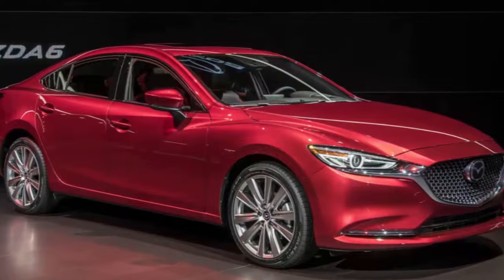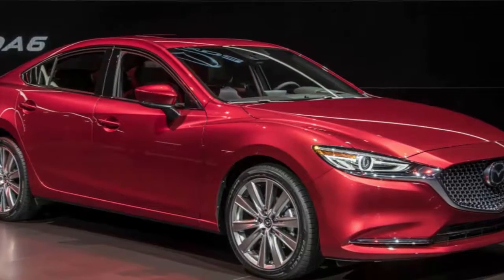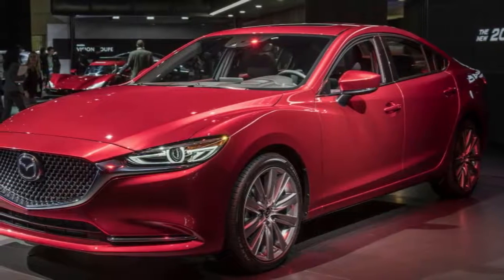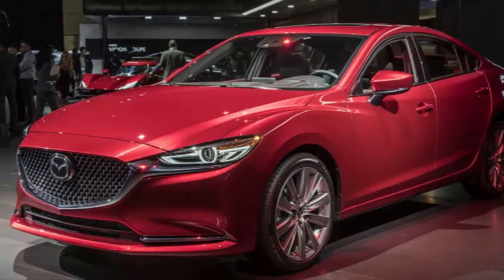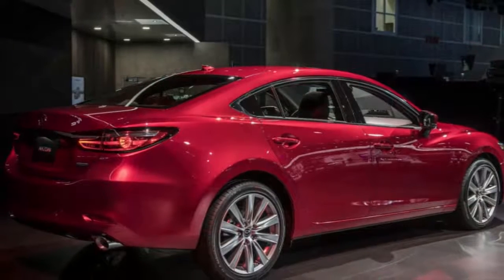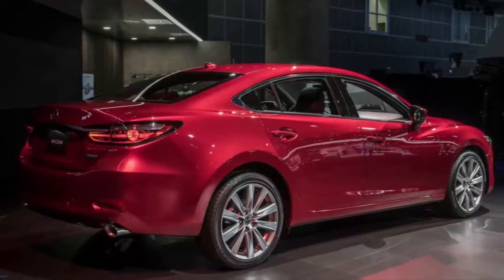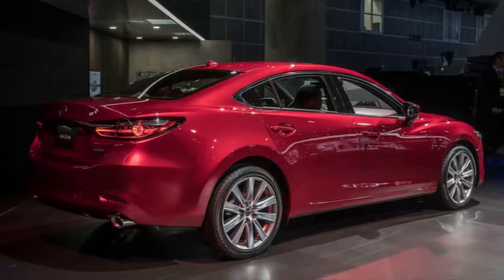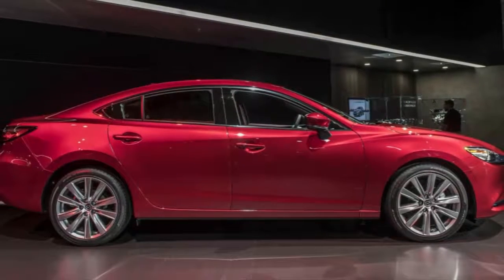2018 Mazda6 Deeper Dive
the new engine and rather difficult-to-spot exterior changes, the most significant improvement for the 2018 Mazda6 is the reduction in noise, vibration and harshness. This was achieved with a thicker floor plan, a flat underbody tray, additional door seals, more robust NVH countermeasures in the doors, and the aforementioned chassis changes. It's actually similar to what was done for the all-new mazda cx 5 (see the Related Video below for everything that was done there), and if it's indeed similar to that car, the new 6 should be very quiet.

Other NVH countermeasures were made for the revised naturally aspirated 2.5-liter four-cylinder, specifically because of its distinctive cylinder deactivation system. One, since we were wondering, is the choice to shut down the outboard cylinders — keeping the inboard ones engaged limits the amount of lateral motion and therefore vibration that would otherwise be created.